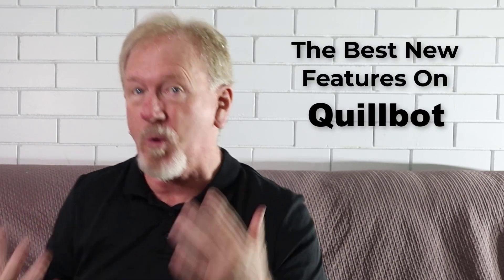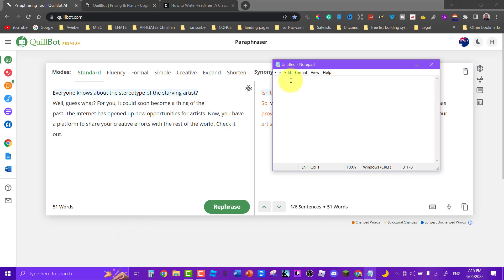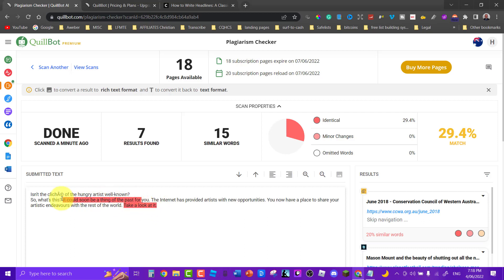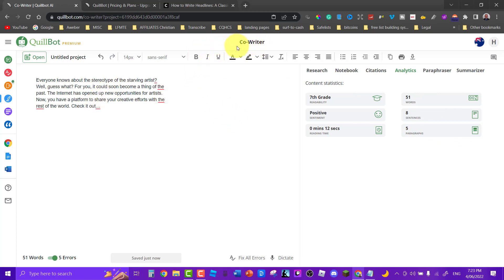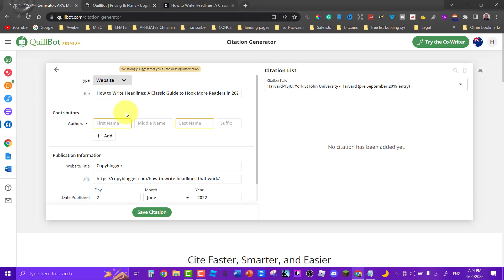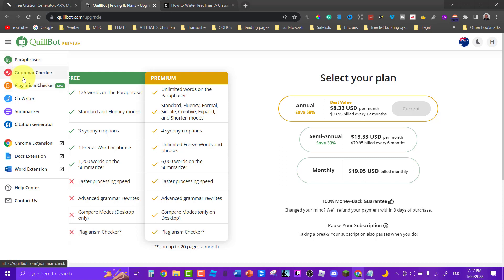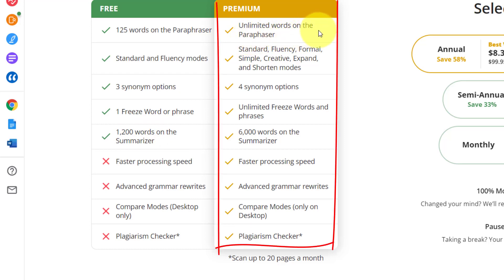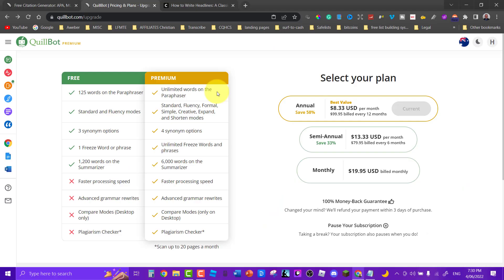Best New Features In Quillbot Paraphraser 2022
In this video, we will be discussing Best New Features In Quillbot Paraphraser 2022

Product Code: ProductCreationFormula
Pick Up My Favorite Rewriter Quillbot